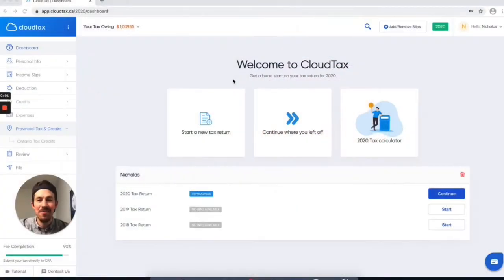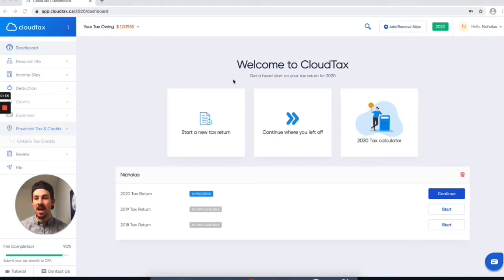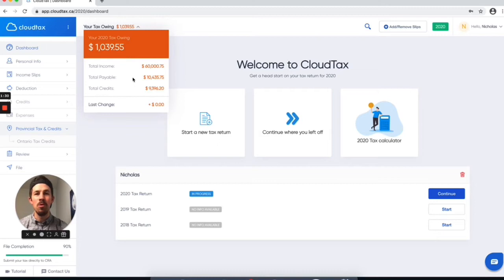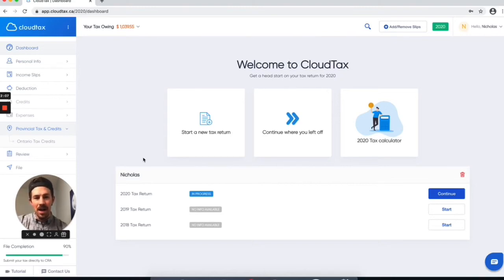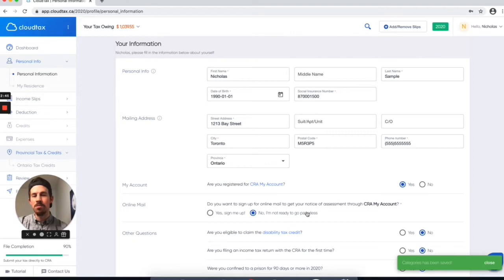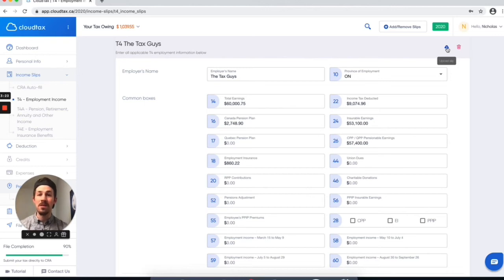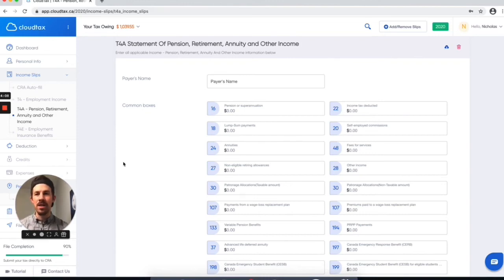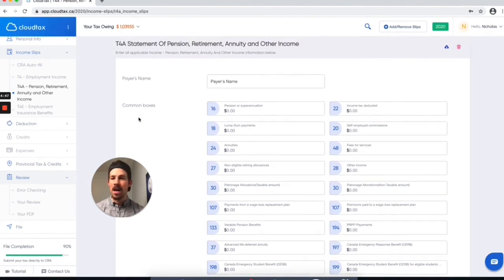How to file your taxes for FREE using CloudTax | Canada tax software 2020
Today we walk through the tax software offered by cloud tax. Cloud tax has a free version and today we just do a demo of the software so you have an idea of what it looks like
Get ready to file your taxes this year using cloud tax!

How to file your taxes
how to file your taxes in Canada
how to file taxes in Canada for Free

Follow Nicks Taxes on Youtube, Instagram, Facebook and Twitter @Nickstaxes

Invest and earn $2,000 per month
Get your CRB Payment Faster

Save your benefit $$ in a Canadian High Interest Savings Account (EQ Bank)